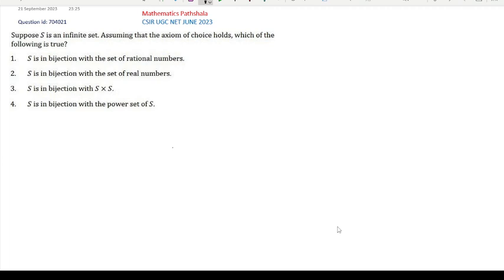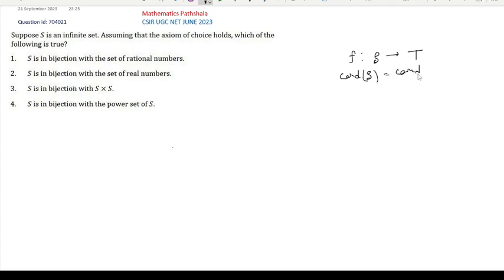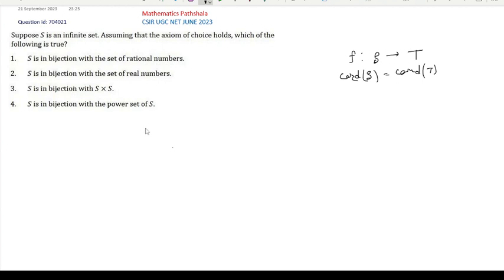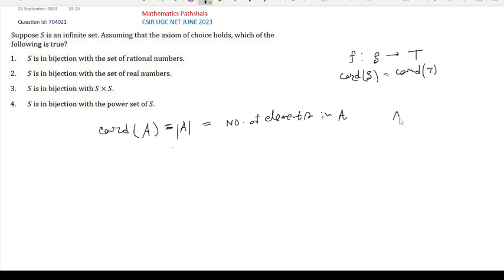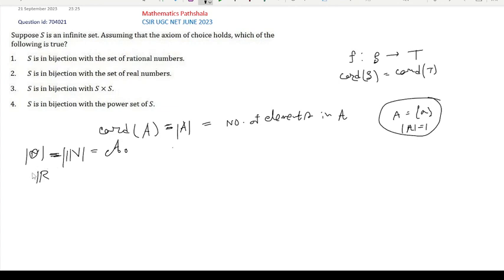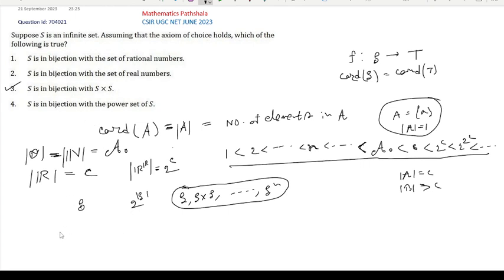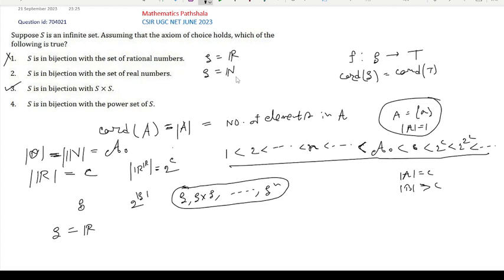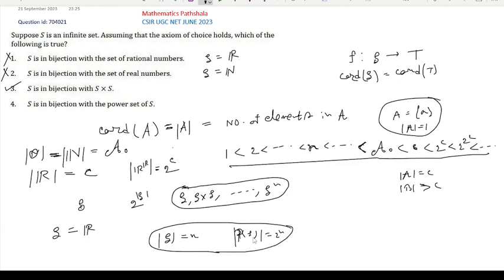CSIR UGC NET June 2023 | Mathematical Sciences | Abstract Algebra | Part B | Question ID 704021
Abstract Algebra
Mathematical Sciences